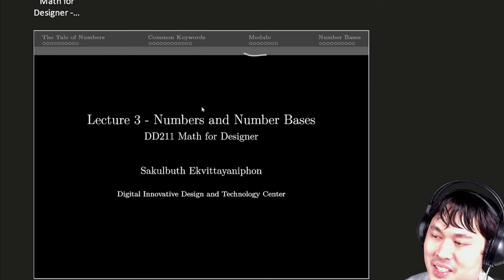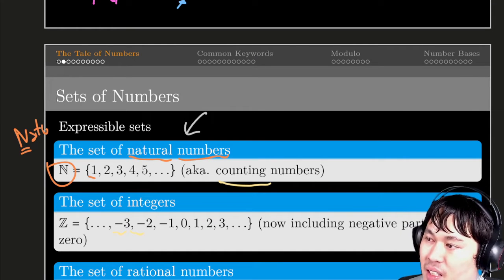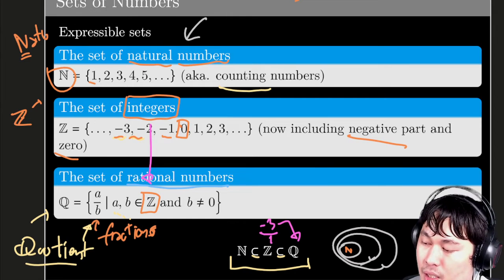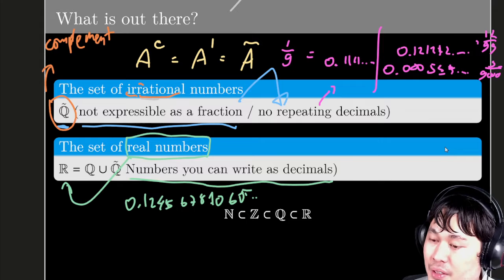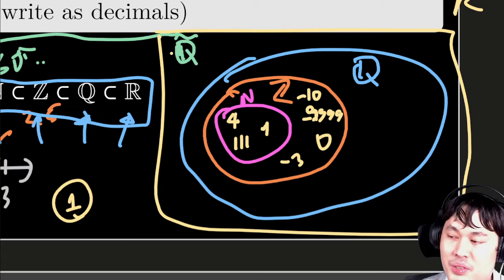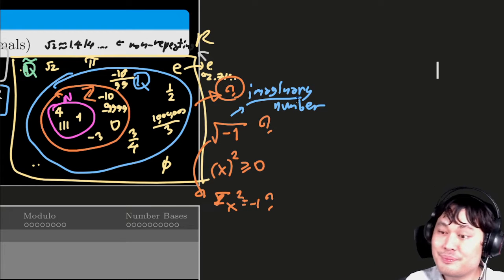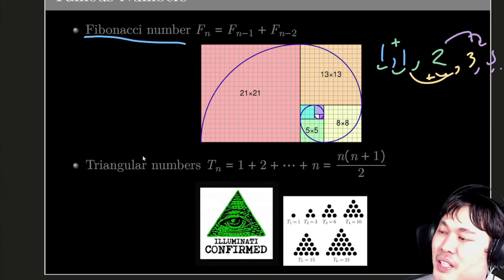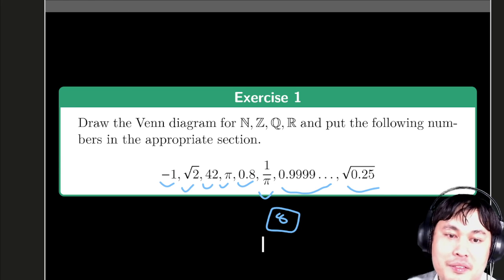Math for Designer - Lecture 03 part 1: Sets of numbers